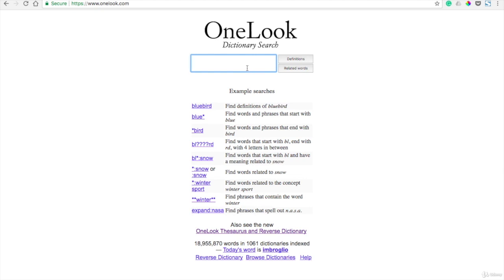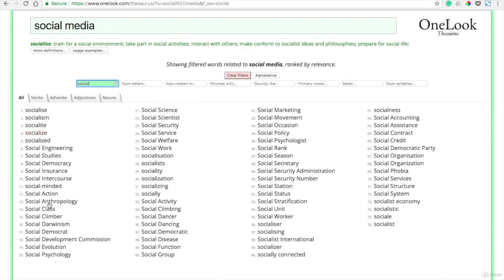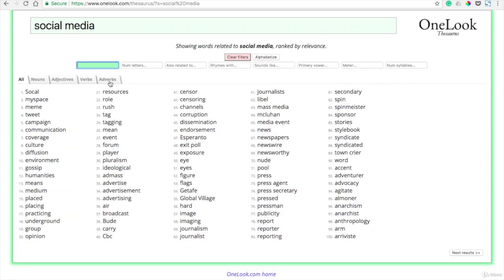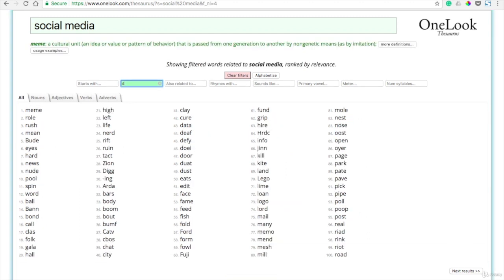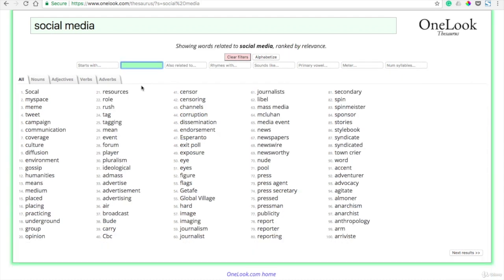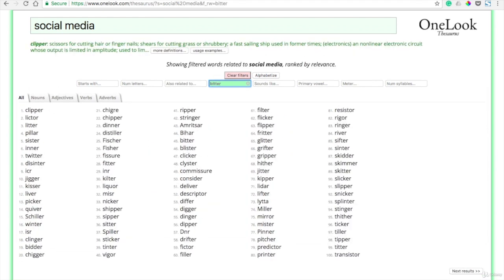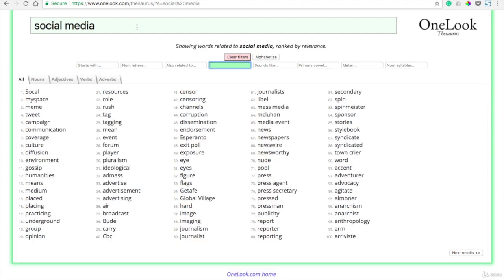Quick Start Guide For Copywriting | 4 Dictionary Tool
Want to start a blog? Break into the copywriting world? Create content for a website or online business?

Writing is an essential skill that often requires years to master.

But simply working harder isn’t the answer. To get ahead, you need to work SMARTER.

-- These tools and hacks will help you...

o Brainstorm better ideas

o Discover effective keywords

o Write more persuasive marketing copy

o Create killer headlines

All of the tools in this course are absolutely, 100% free. But not only am I️ going to show you how to access them, I’m going to hold you by the hand and show you exactly how to use them.

Plus, there's a section of the course where I’m going to show you some hacks that will help you make the most out of the tools, as well as a Copywriting Power Words section where I reveal some of the most persuasive language on the planet.

This course contains the kind of practical insights you can take action on immediately. Instead of drowning under the pressure of your next assignment or project, you’ll have an arsenal of tools, tips, and hacks you can employ.

* Copywriters

* Bloggers

* Freelancers

* Content Writers

* Anyone wanting to improve their writing productivity

By the end of this course you'll have a jump start for writing clear, effective copy for all types of content.

It’s time to stop letting your competition have the advantage.

o Generate endless amount of new blog ideas
o Find the perfect word for any situation
o Write persuasive marketing copy
o Are there any course requirements or prerequisites?
o Computer or Smartphone
o Who this course is for:
o Bloggers
o Online Entrepreneurs and Marketers
o Beginner Copywriters
o Online Writers
o Anyone Wanting to Grow Their Blog